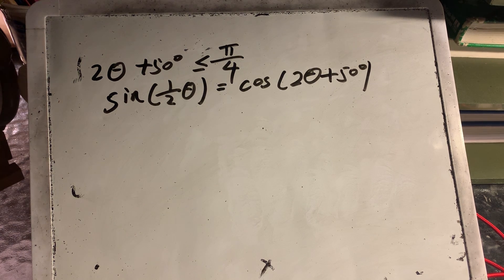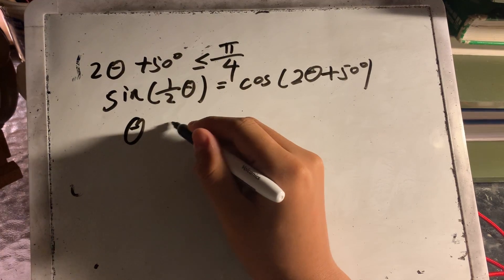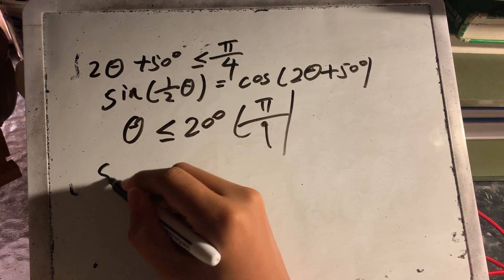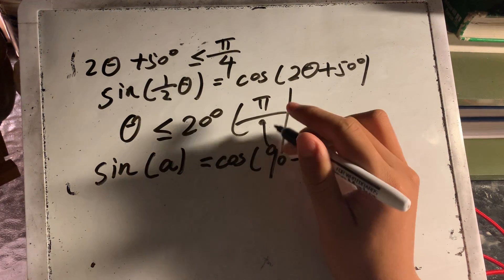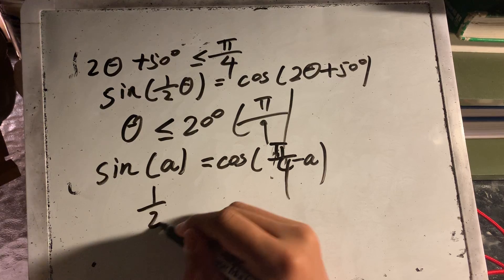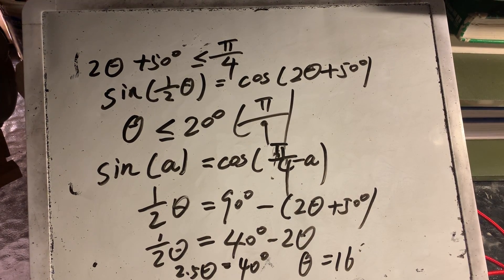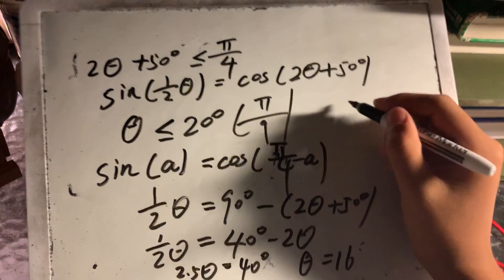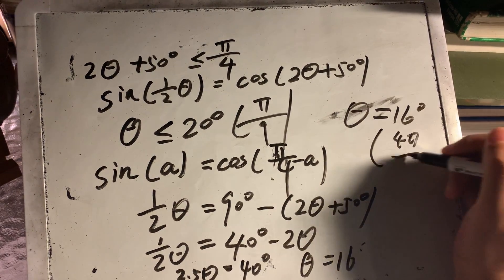sin(1/2dota) = cos(2dota + 50) Problem